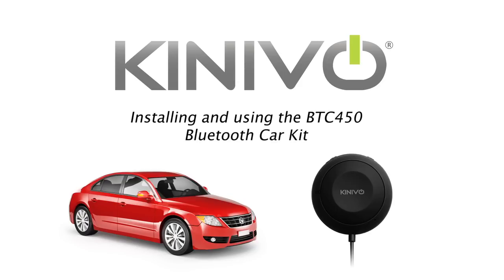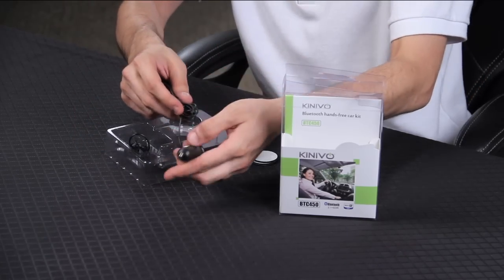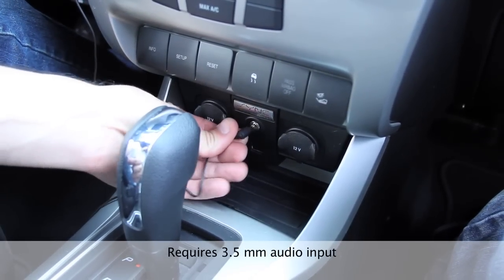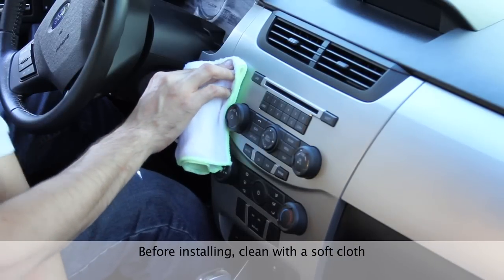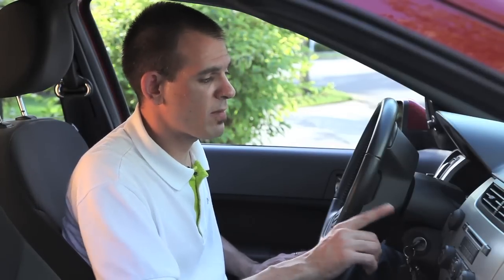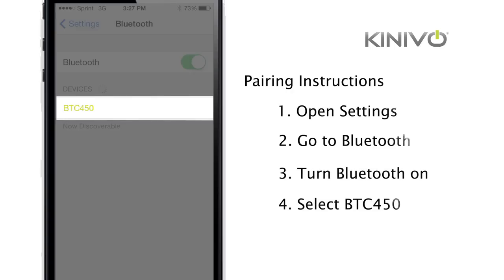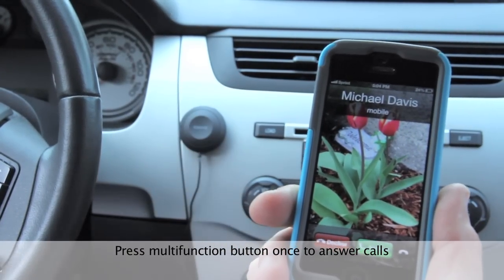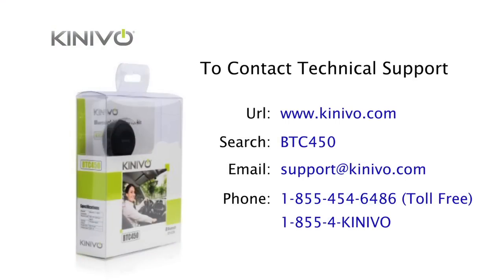BTC450 - Bluetooth Hands-Free Car Kit from Kinivo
A hands-free car kit that answers and receives calls from smartphones and streams music from Bluetooth-capable devices.
Kinivo's BTC450 works with iPhones, iPads, tablets and smartphones running Android, Windows, Blackberry and others.

It streams music from any Bluetooth-capable (A2DP: advanced Audio Distribution Profile) device. The BTC450 supports aptX for CD-quality audio.

It has a built-in microphone, easy to use music controls, features to answer calls, hang-up, redial last number dialed, and more. Once paired, it can connect to the last-connected device automatically.